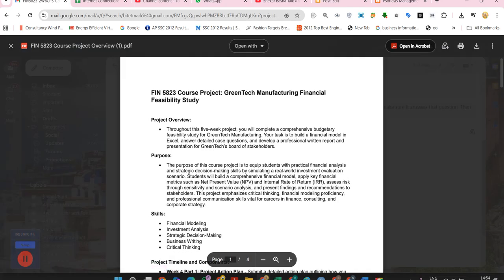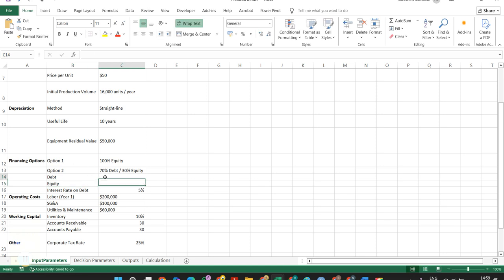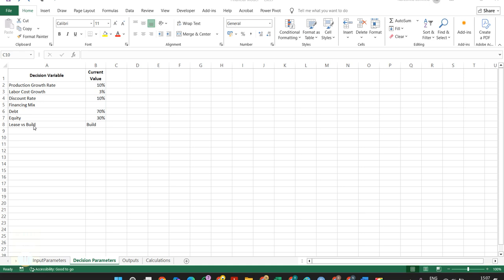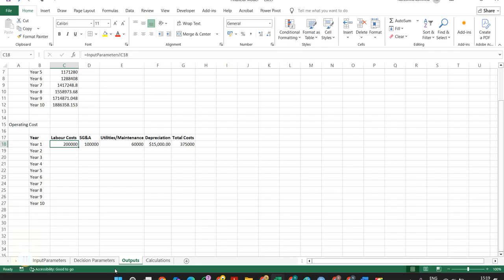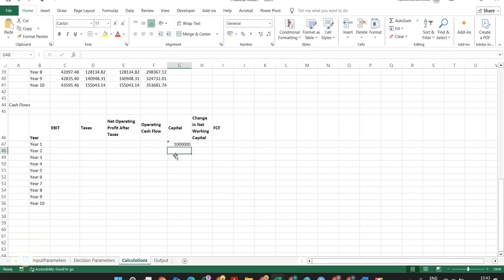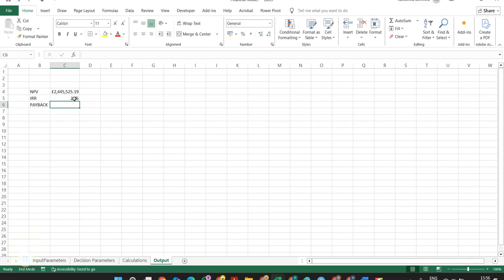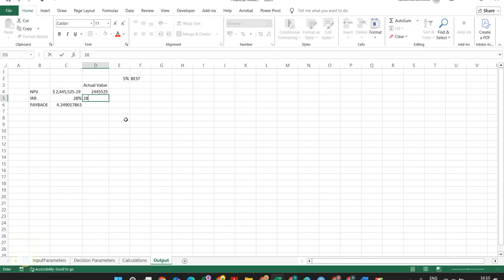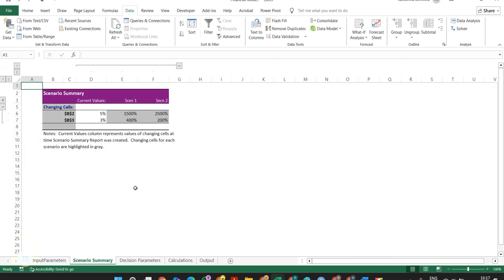FIN5823-2W6CP3-Course Project - Part 3 Financial Model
The purpose of this assignment is to develop a financial model in Excel that addresses key questions from the New Plant Planning case. This model will form the foundation for your course project, which includes a detailed paper and a screen capture video demonstrating your analysis and decision-making process.

Create a financial model in Excel that will answer the questions listed in the buying a new plant planning case.

Following these steps will help as you design and create your retirement model in Excel:
Sketch the spreadsheet.
Organize your model into four modules or sections.
Input Parameters
Decisions - design for use by making it easy to change parameters that can be expected to change.
Outputs
Calculations
2. Start small by isolating one question at a time then design, build, and test your retirement planning model to make sure it answers that question. Then move to the next question. This way you will begin simple and finish complex.